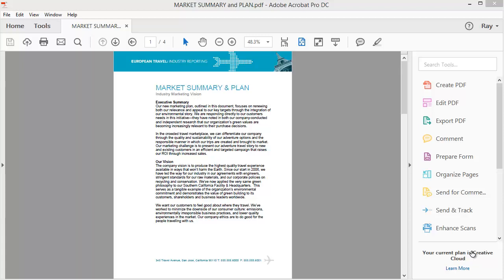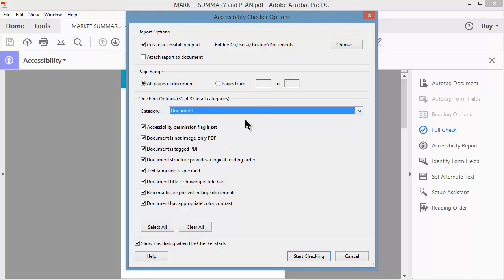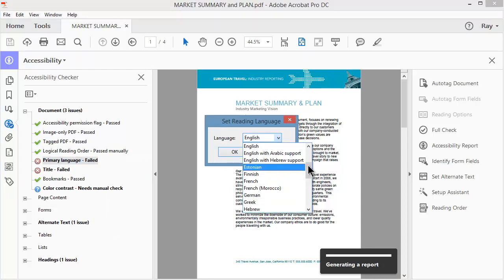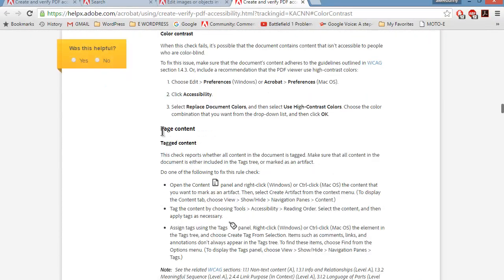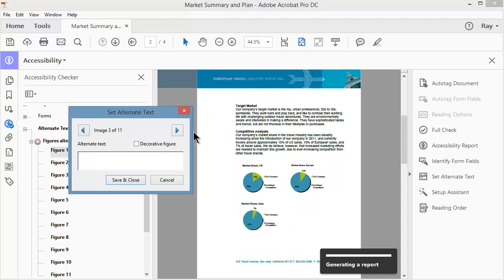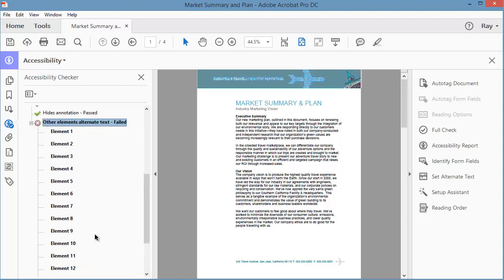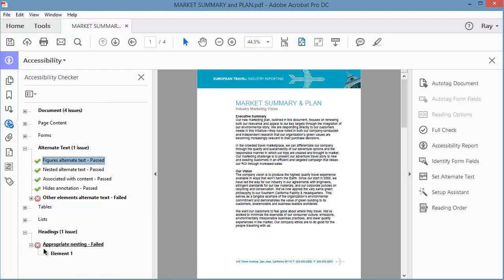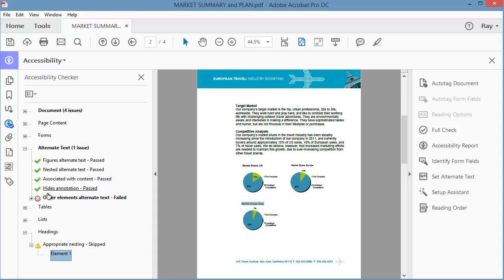Accessability checker section 508